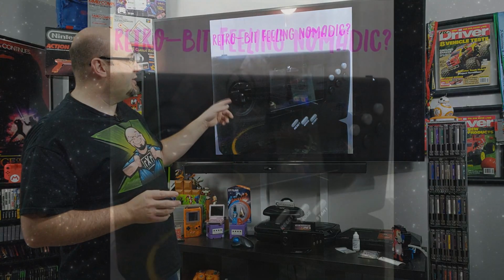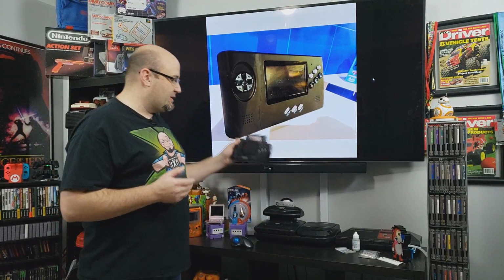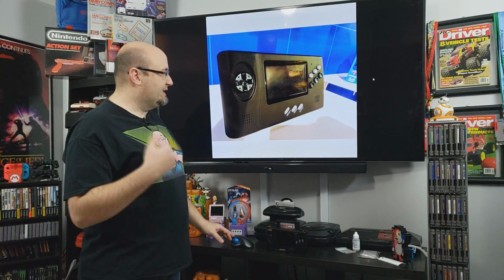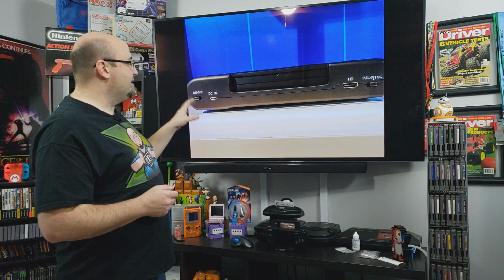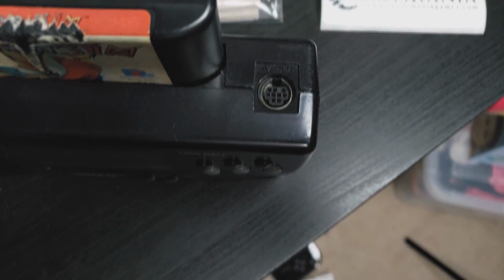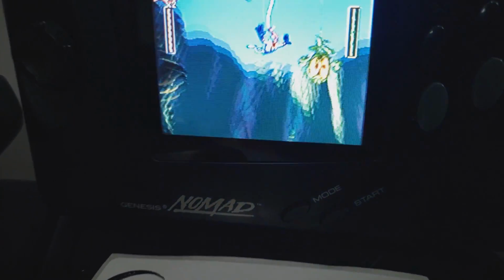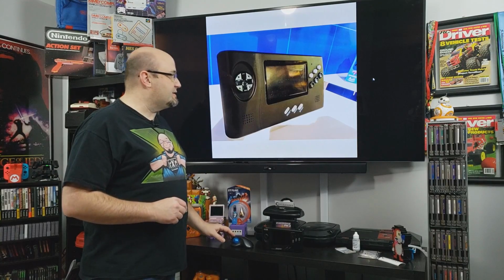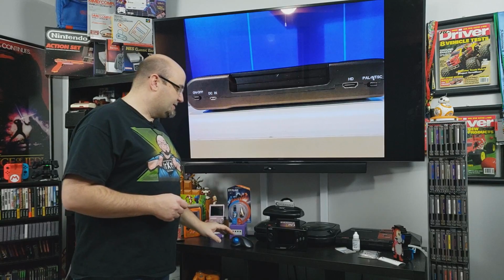Return of the SEGA NOMAD! Retro-Bit Announces Prototype Sega Nomad Genesis Development at CES 2019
In this video, we discuss the newly teased Sega Genesis Nomad clone handheld system, currently in development by Retro-bit!

CES is always a time of new products, both short and long-term. In 2019, Retro-bit kicked off CES with the announcement of a collectors edition of Metal Storm, available exclusively from Castlemania Games and Limited Run Games. While something I am wildly excited for, the man himself, Castlemania Ryan, Tweeted out a photo of what appeared to be a prototype Sega Genesis Nomad Handheld system and I was geeked! I knew that Retro-bit has been working on some new hardware but this caught me completely off guard. Later in the day, Retro-bit themselves confirmed that this was indeed in development, posting additional photos and the following message:

New CES introduction: the Genesis Portable System with HDMI! Details will be coming at you in the next coming months so keep posted!
➕This is a hard prototype➕

What we know so far:
Name - They're just calling it the Genesis Portable System, not officially calling it a Nomad.
Power Input - Micro USB
Video Output - Retro-bit's tweet indicated HDMI output

What we don't know yet:
Pricing
Release Date
Controller Ports
Battery Type
Battery Capacity

Additional features:
The D-pad is more similar to a Genesis D-pad than the original Nomad's. The A/B/C, X/Y/Z buttons have been reconfigured. The original's oval or egg-shaped buttons have been replaced with buttons that more-closely mimic those on a 6-button Genesis controller. An additional button has been added near the start and select buttons, with a new reset button joining the fold. The top of the console features an NTSC and PAL switch, meaning this should play all Genesis and Mega Drive games. I don't think this is much of a leap but there's no indication that a 32X will work with this system.

None of the photos had the power turned on, so we don't know about the quality of the display as of yet. Retro-bit's other portable, the RDP Portable Handheld Console V2.0, has a pretty decent display and we're hoping for that good or better in the Genesis portable. I'm hoping that this will come in under $125, I think that would be a really good price for something like this. I also hope that there's a native 4:3 video output setup when connected to a television via HDMI, along with controller connector ports.

Retro-bit has been doing a good job with their hardware lately, and this is definitely something I am looking forward to testing out. Thanks to Castlemania Ryan for breaking the story, make sure you follow him on twitter, @CastlemaniaRyan, for more news and updates from CES 2019 and for updates when these will be shipping. 2019 is already shaping up to be a great year for retro gaming, and a new Nomad-esque system is going to make things even better!